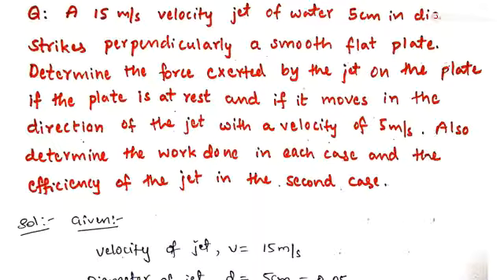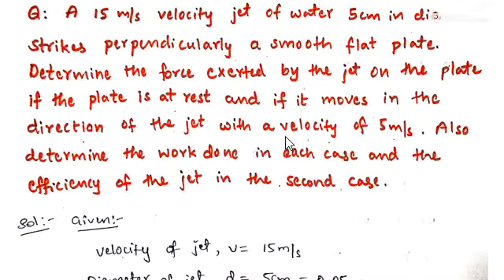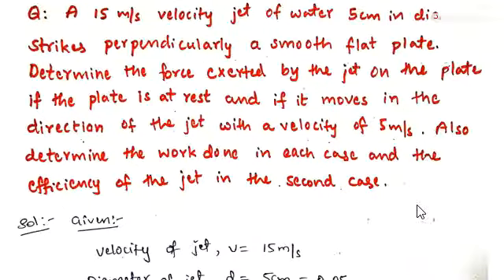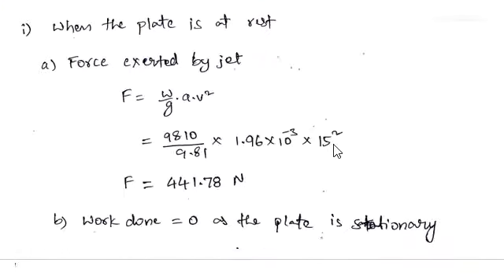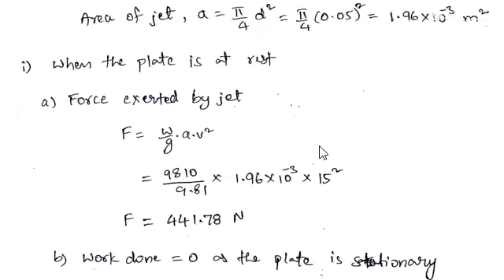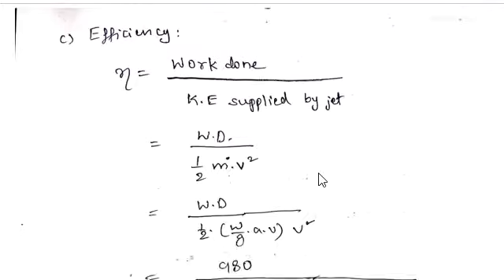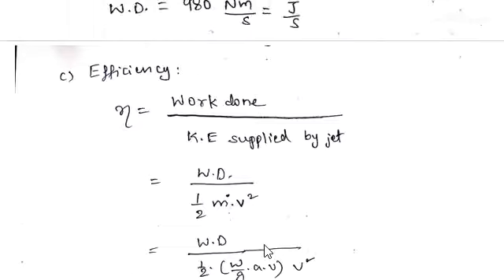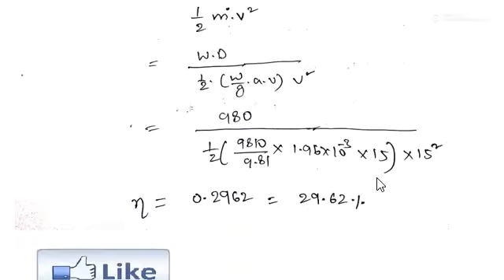Problem 3 on Impact of Jet on Vanes, FMHM